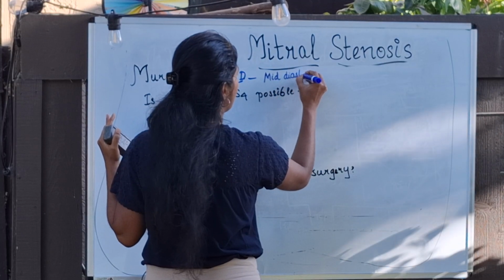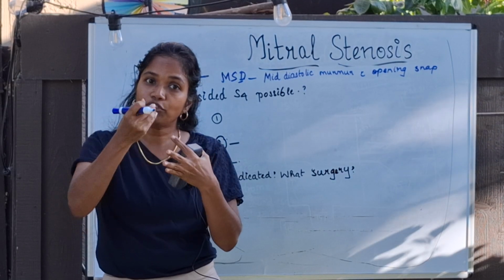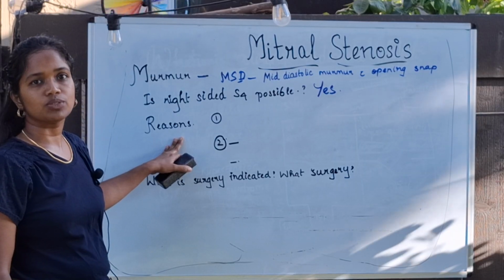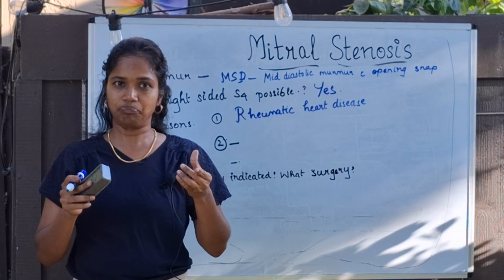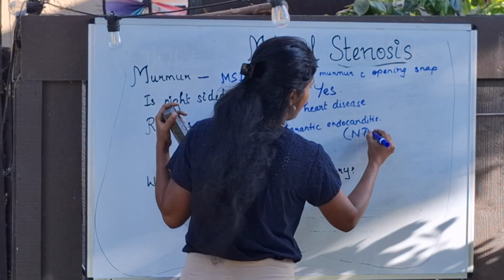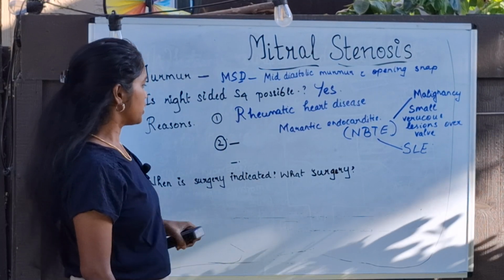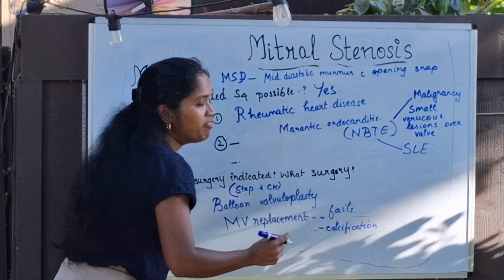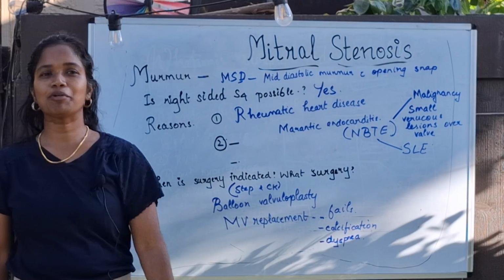Mitral Stenosis explained with mnemonics.. causes / when and what surgery indicated?